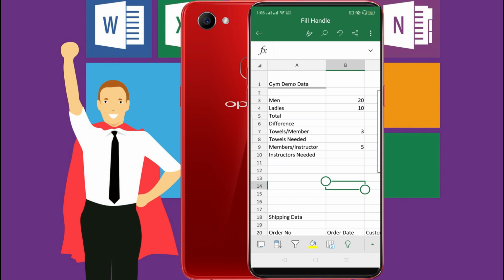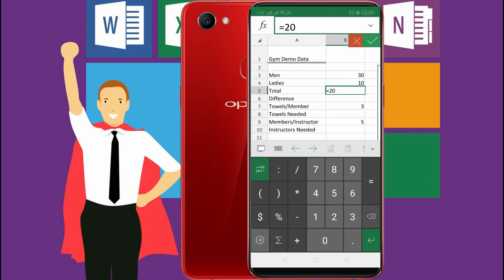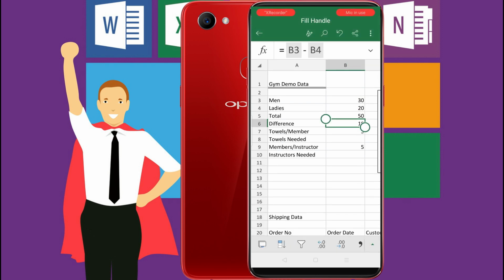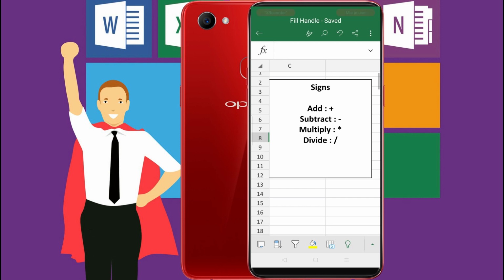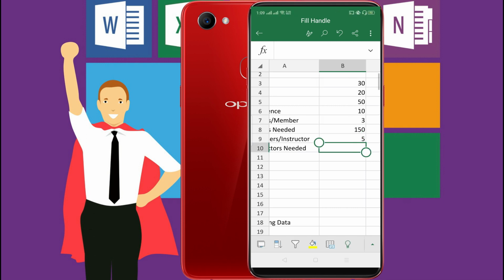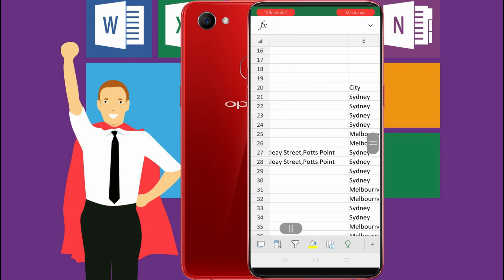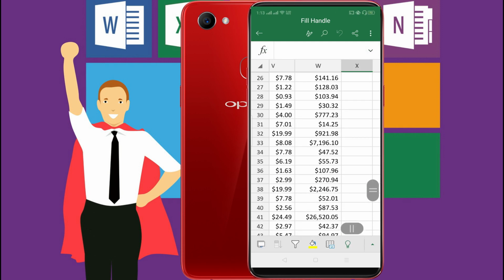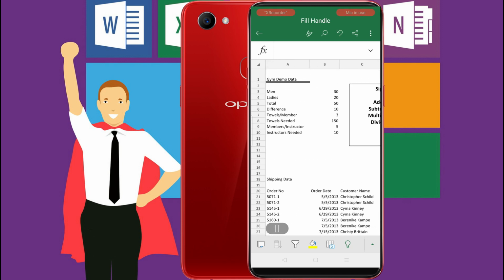Formula Introduction : MS Excel for Mobile by Humayed Habib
In this video I have discussed about how can we do our daily life basic mathematical calculation using formula.
I have shown how we can do addition, substraction, multiplication and division.
Using formulas are essential part of MS Excel.